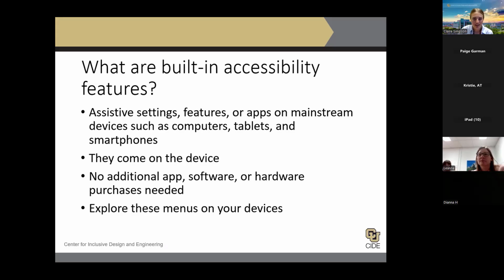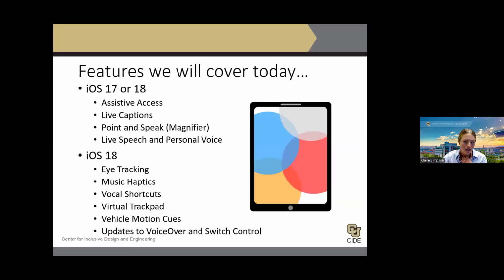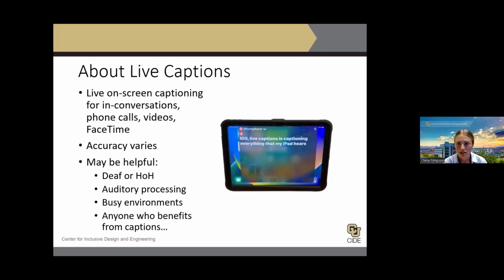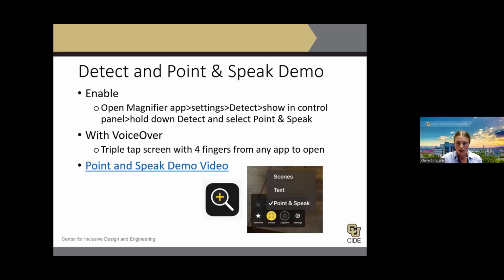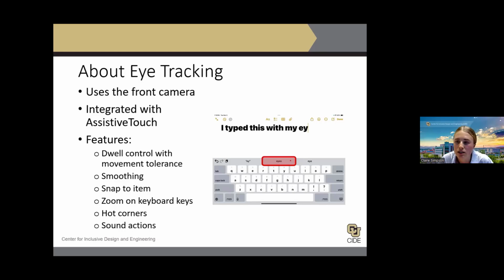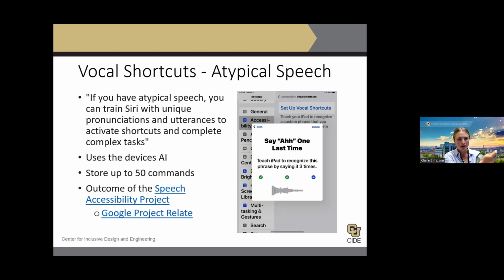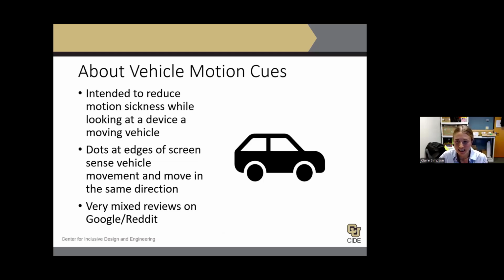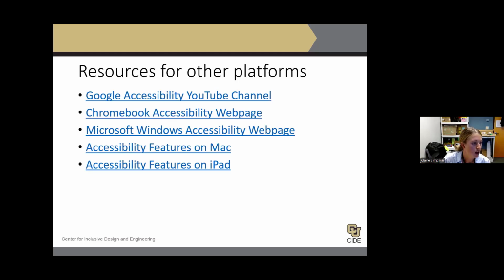Built In Accessibility Features for iPad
iOS 18 is here, and with it comes several new and exciting built-in accessibility features for iPad and iPhone. Built-in accessibility features are settings on the device that can be used to improve access for people with disabilities, no additional app, software, or hardware purchases needed. This webinar will discuss iPad accessibility features introduced with iOS 16-18 including, but not limited to Eye Tracking, Atypical Speech (speech recognition for users with atypical speech), Virtual Trackpad, Live Captions, Music Haptics, Assistive Access, updates to VoiceOver, Magnifier, Switch Control and more. Come learn about how built-in tools might help improve access to technology, communication, and the physical environment for many people with disabilities.